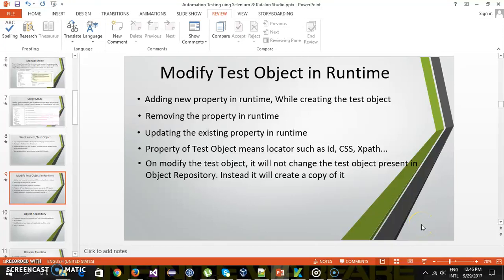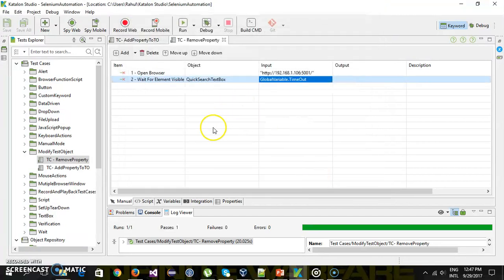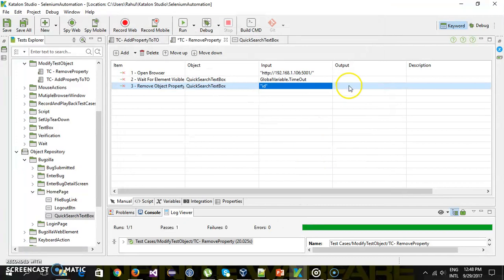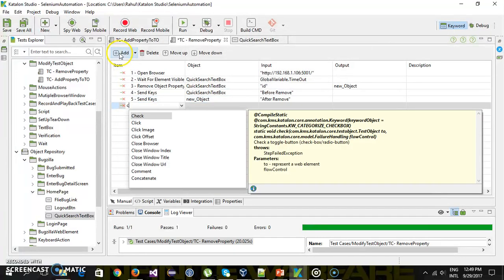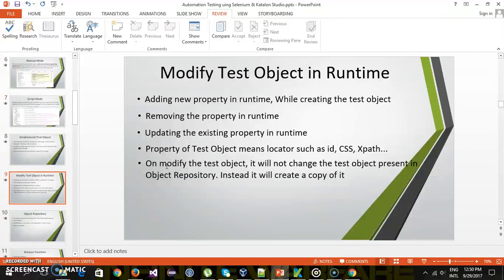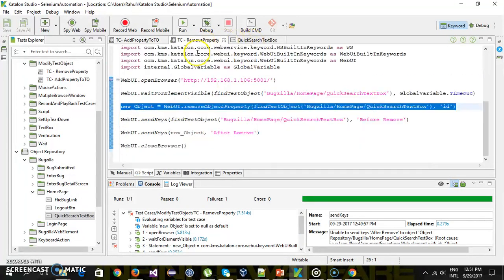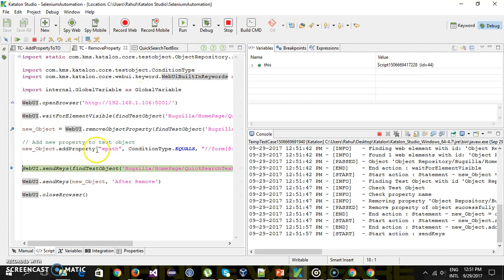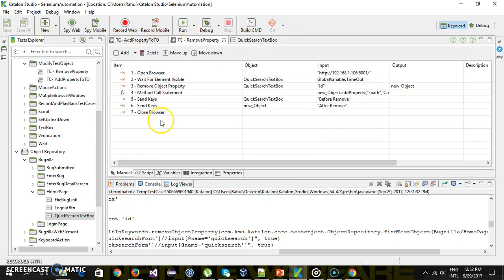19. Katalon Studio || Removing Object Property || Manual Mode